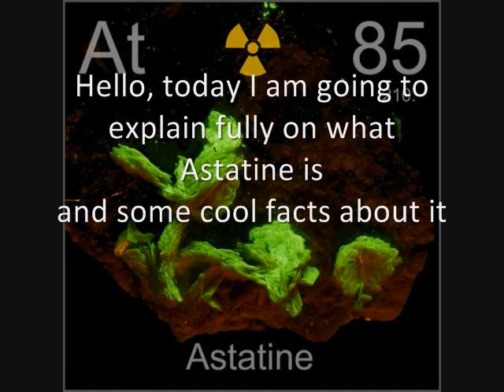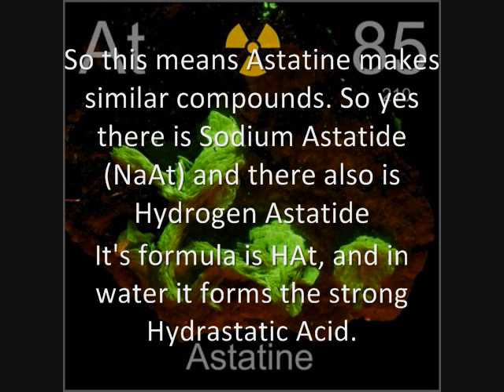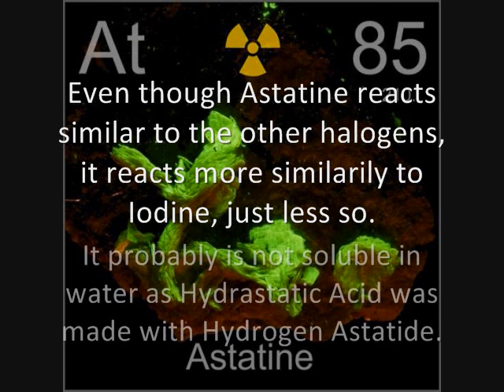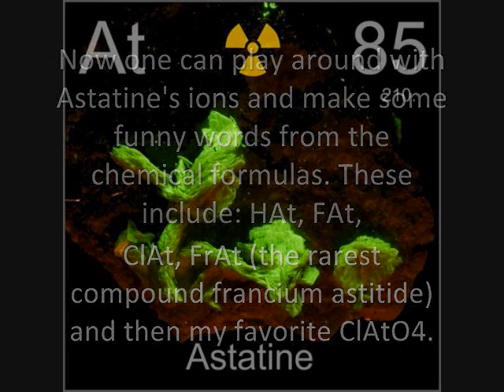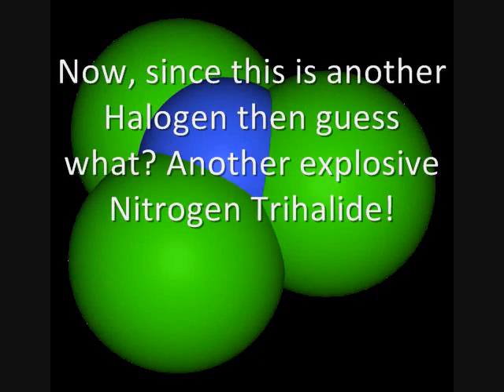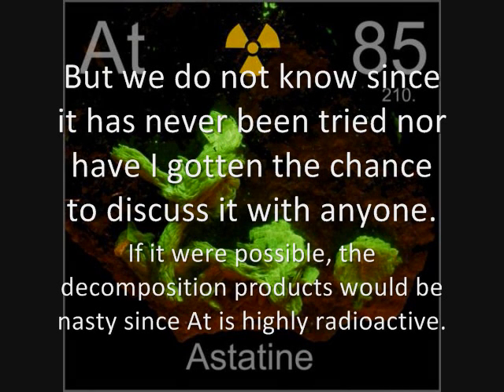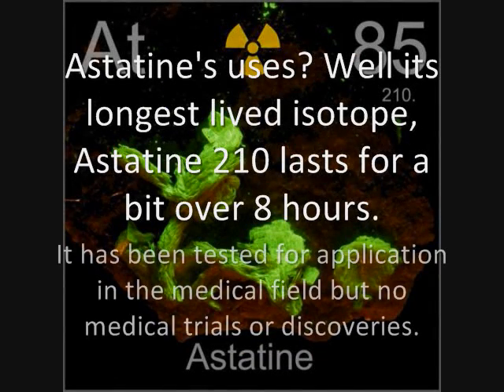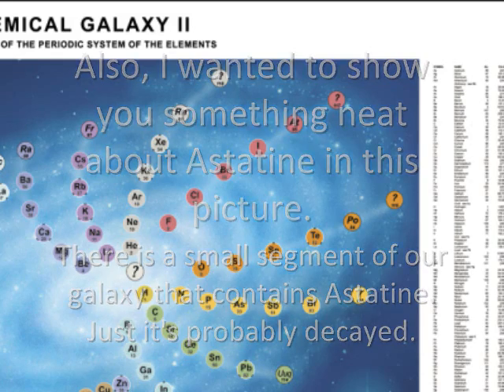An explanation of the element Astatine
In this video, I give a very thorough explanation of what the element 85 Astatine is with some cool facts. I made this video since there isn't much information on Astatine on youtube and many people forget about it.